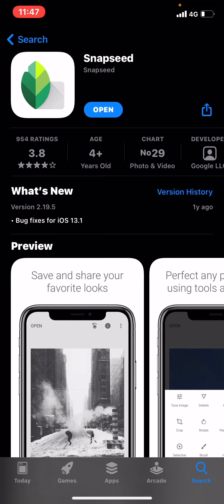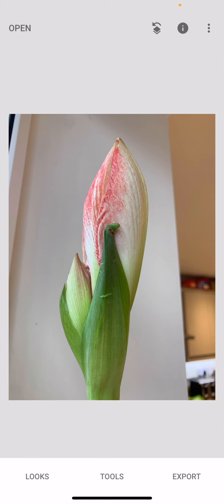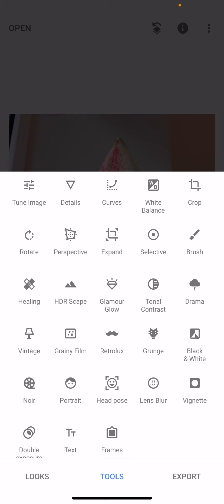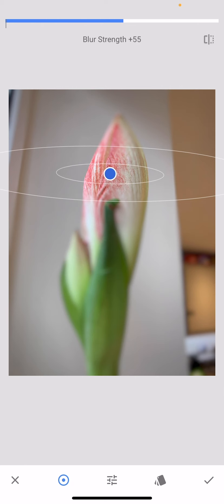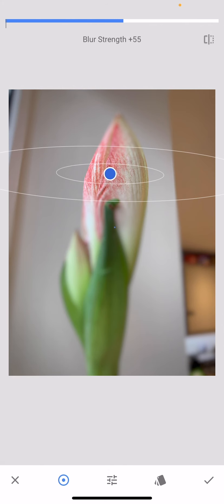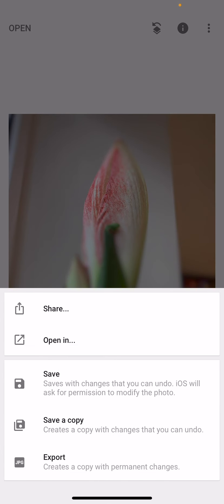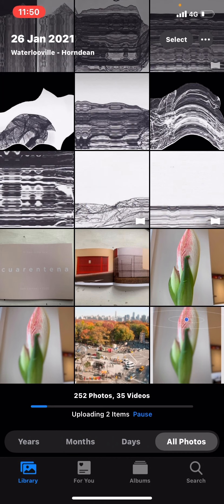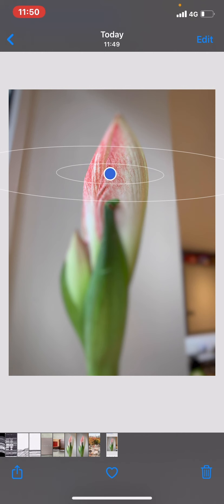How to create tilt shift images on Snapseed